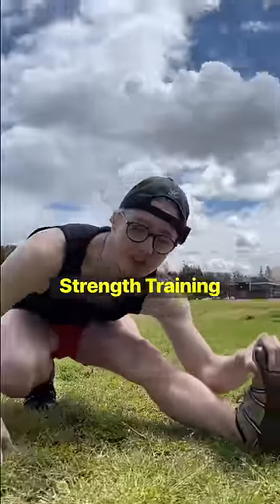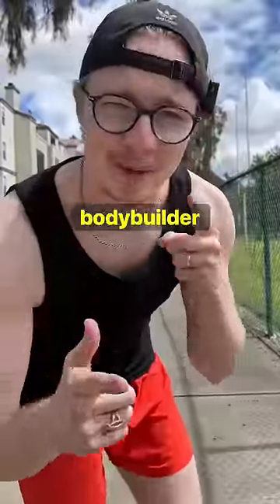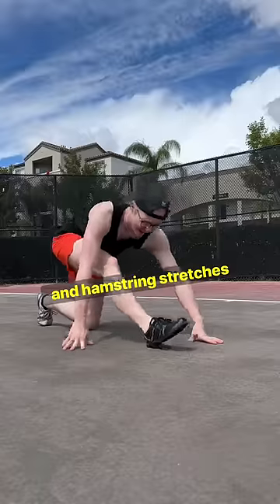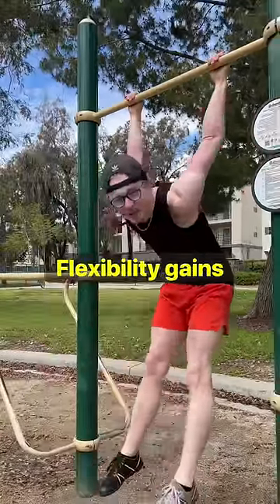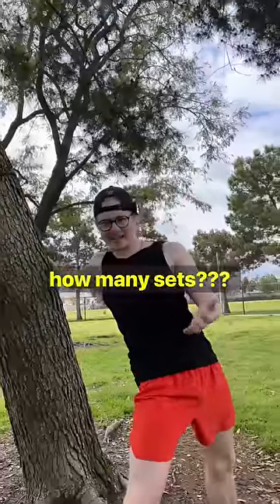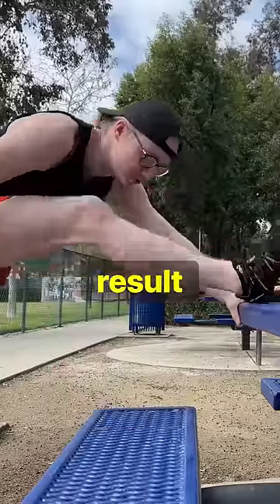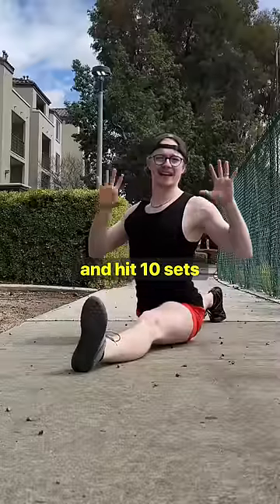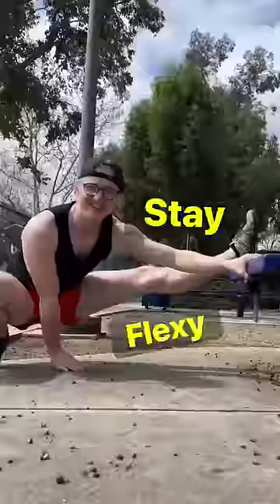Stretching is trained like Bodybuilding???